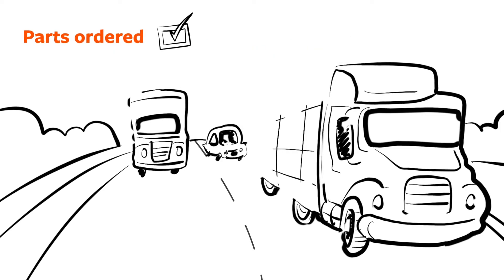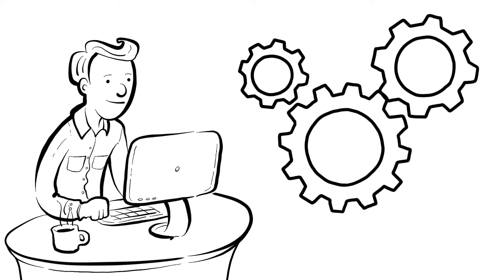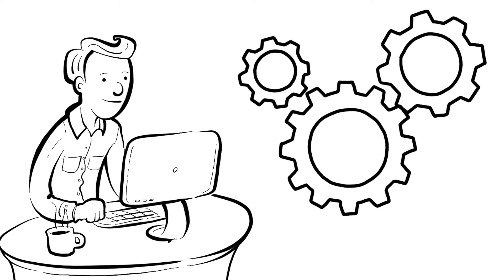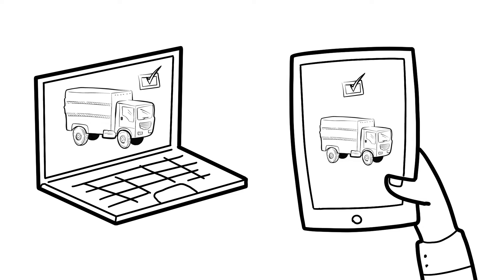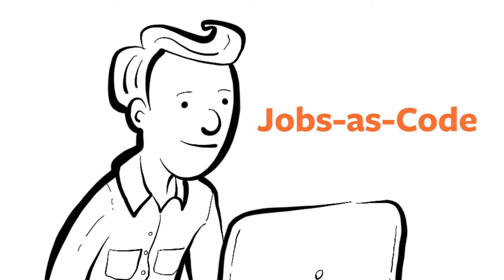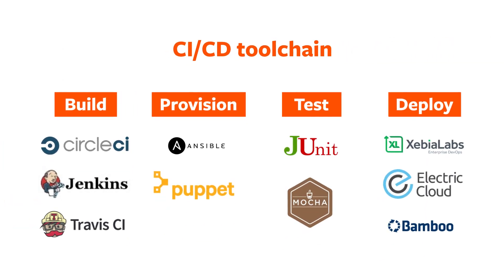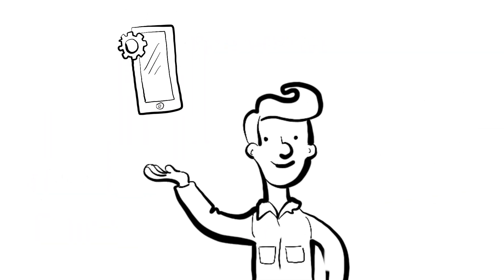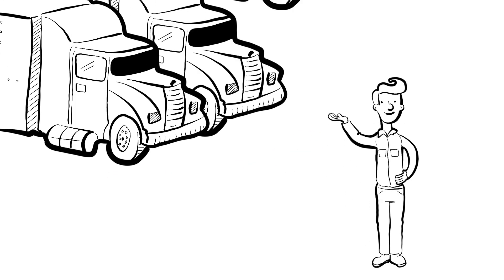Control-M: What is Jobs-as-Code?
Control-M is an application orchestrator that focuses on running and monitoring business applications. It uses the Jobs-as-Code approach that treats managing application automation in the SDLC, just like any other code components of an application. Watch now to learn more.

About BMC
BMC helps customers run and reinvent their businesses with open, scalable, and modular solutions to complex IT problems. Bringing both unmatched experience in optimization and limitless passion for innovation to technologies from mainframe to mobile to cloud and beyond, BMC helps more than 10,000 customers worldwide reinvent, grow, and build for the future success of their enterprises, including 92 of the Forbes Global 100.